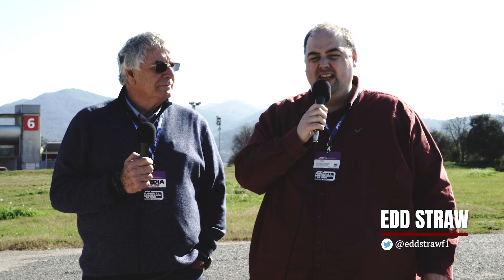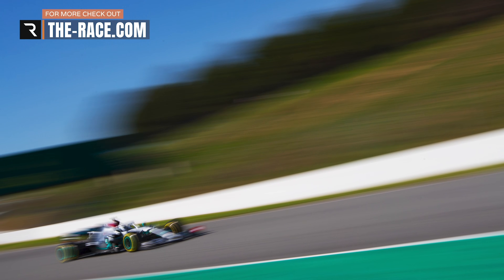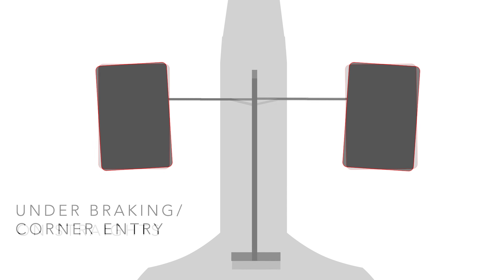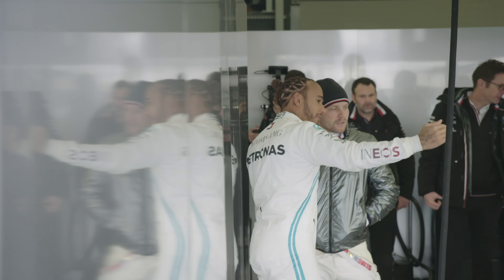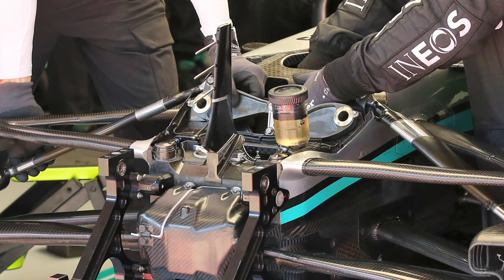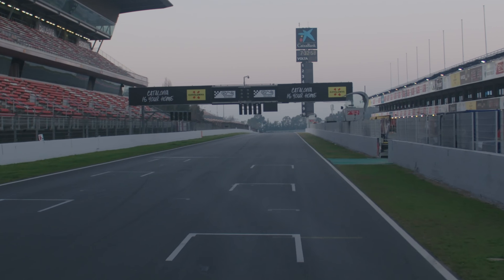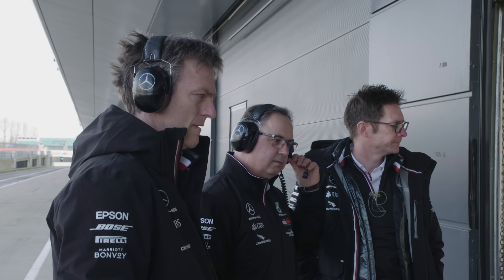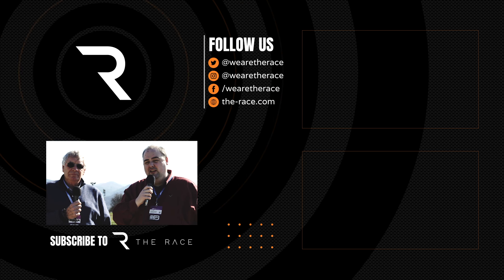Mercedes' new 'DAS' F1 steering trick explained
Mercedes was the talk of the F1 paddock on the second day of testing at Barcelona, after footage emerged showing the steering wheel in its W11 car moving backwards and forwards on the straights. Our ex-F1 designer Gary Anderson joins Edd Straw to explain what the system is doing, how it could be an advantage for Mercedes, and if any rivals are likely to challenge its legality.